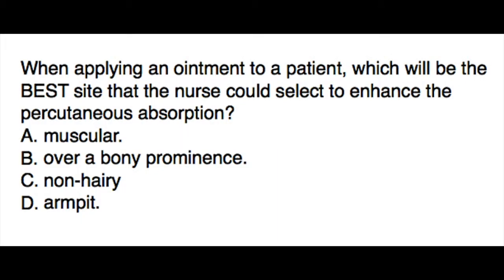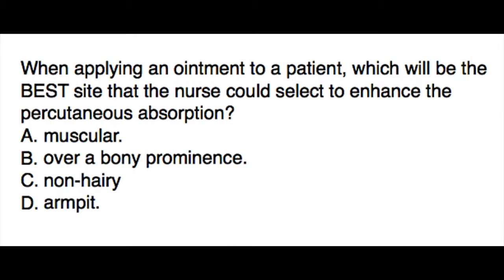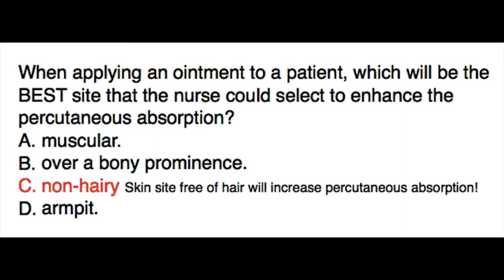NCLEX-RN Review: Question 4 (with Answer and Explanation)